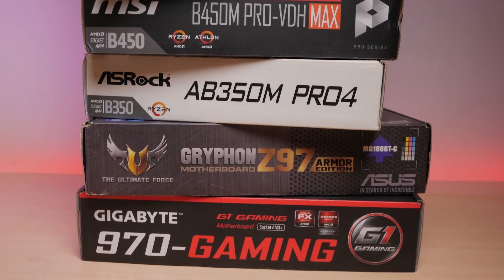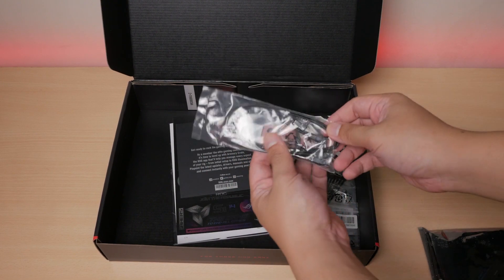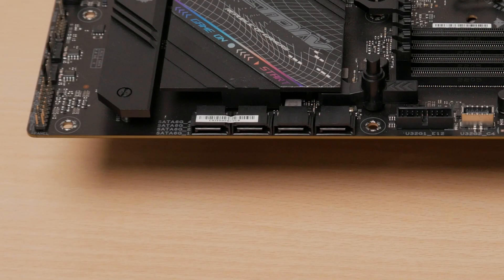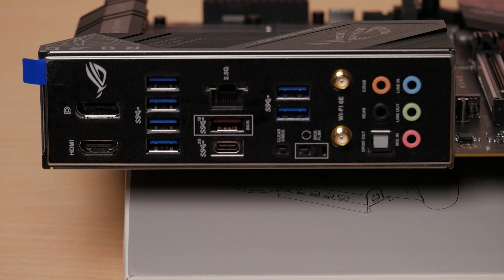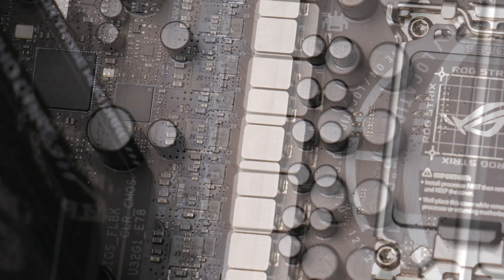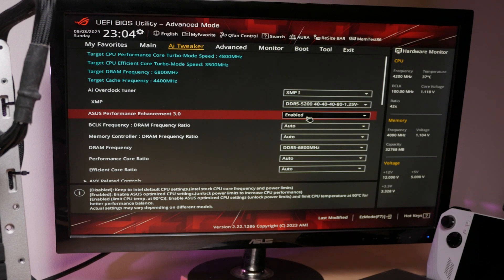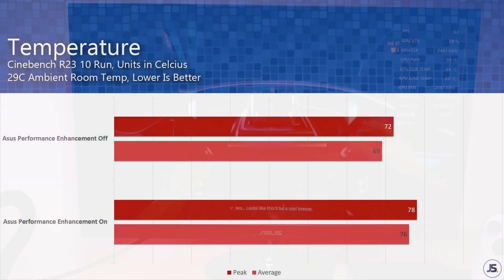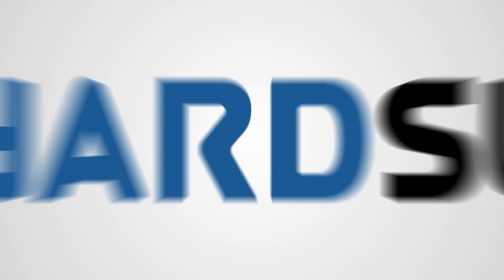Extra Performance on a Locked Motherboard? - ASUS ROG Strix B760-F Gaming Wi-Fi Review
Motherboard prices has been getting more expensive to the point that it costs as much as your processor. Join me as I do an overview and some testing to determine if this ASUS ROG Strix B760-F Gaming Wi-Fi deserve its premium price tag.